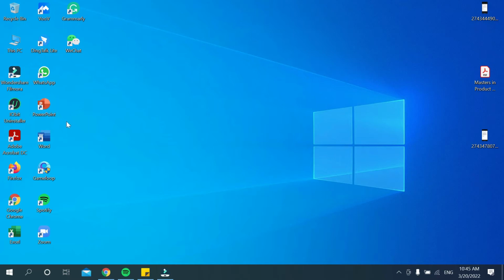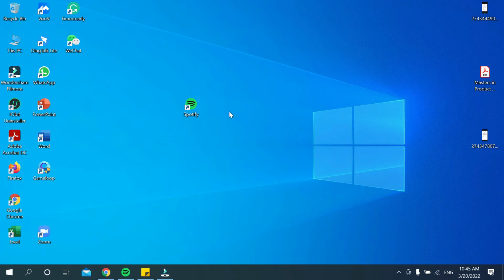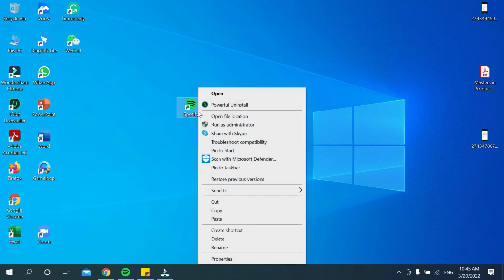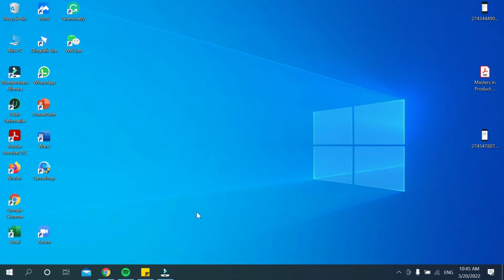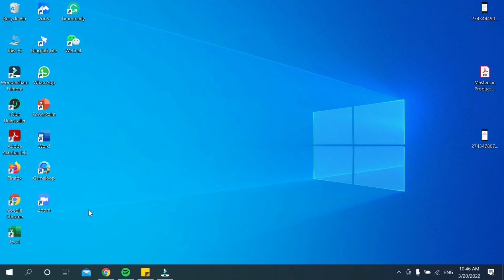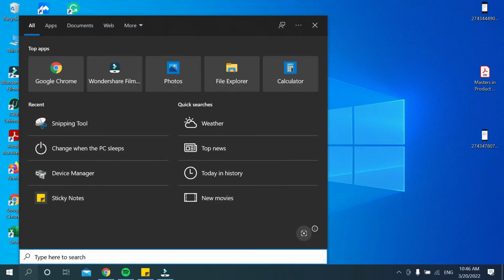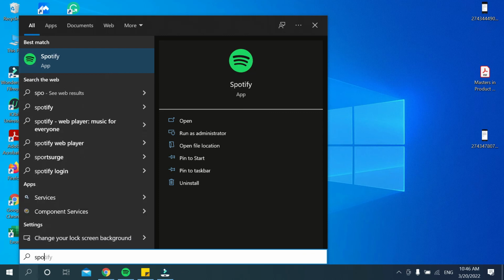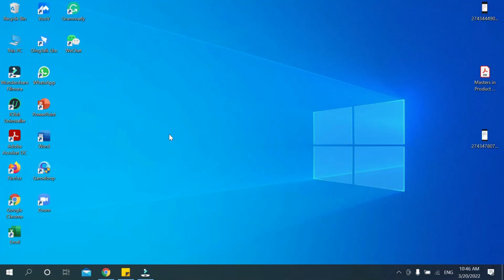How to remove Icon from your desktop without deleting.